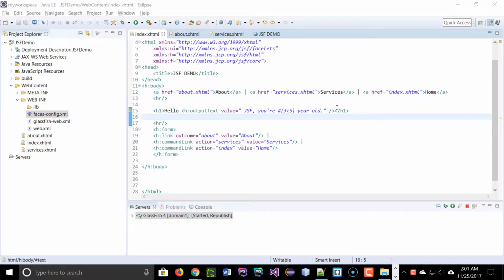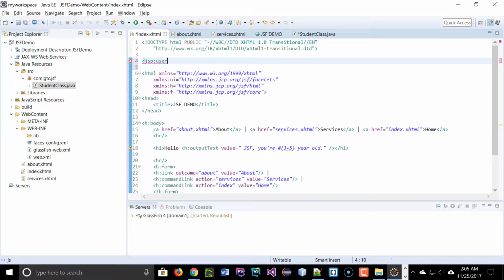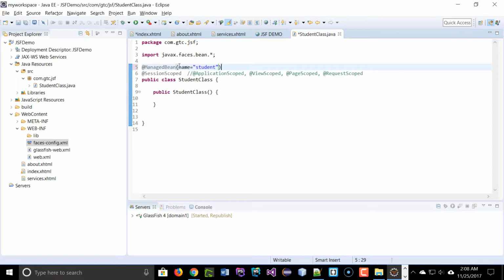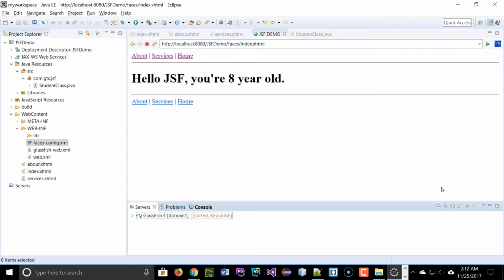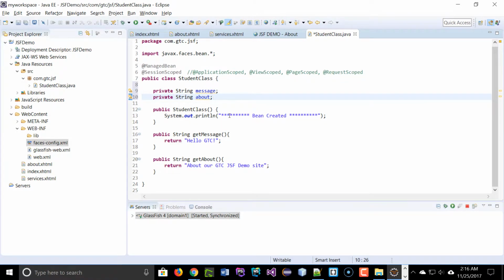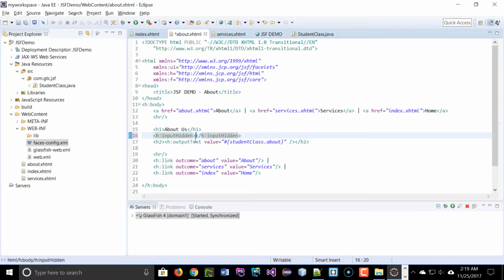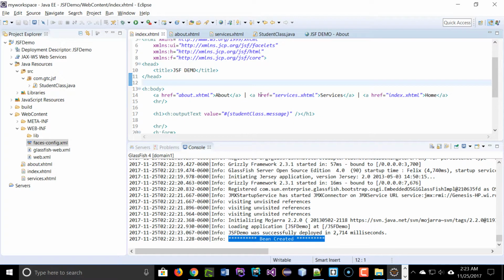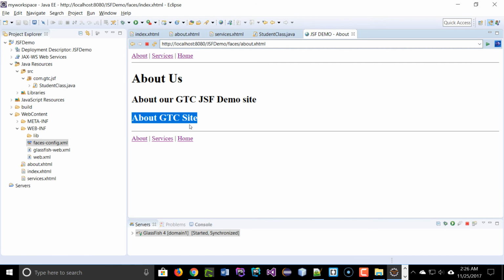Java Programming 2 - JSF Managed Bean